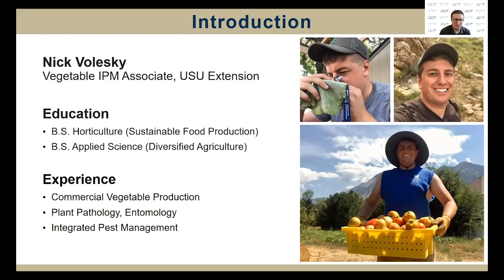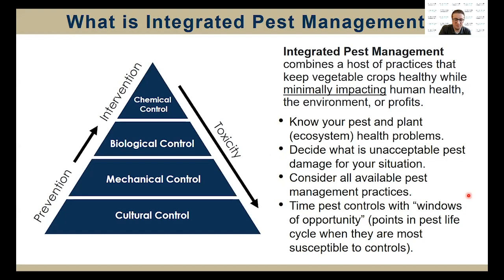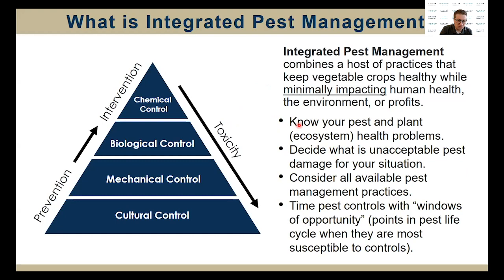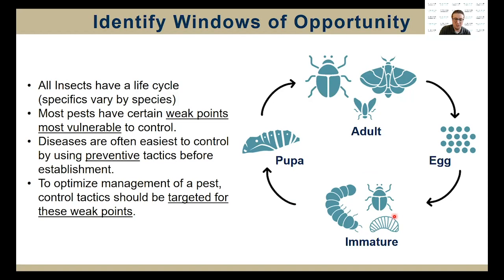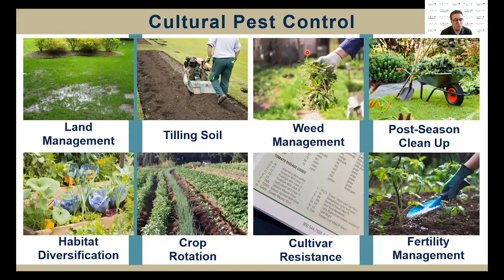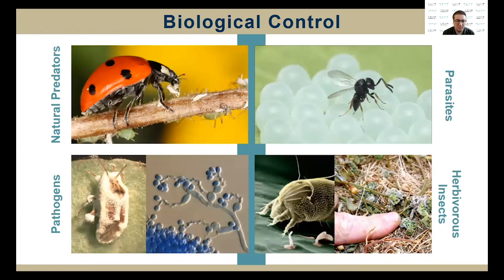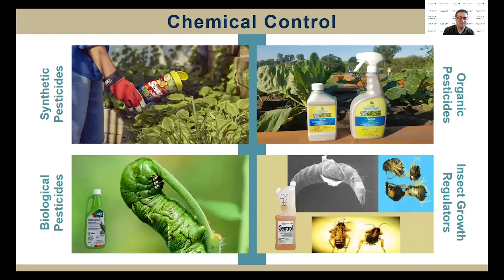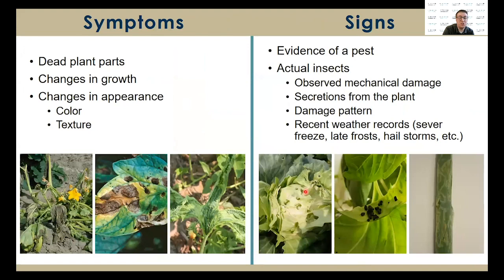Introduction to Integrated Pest Management